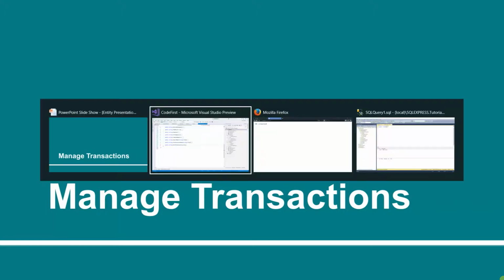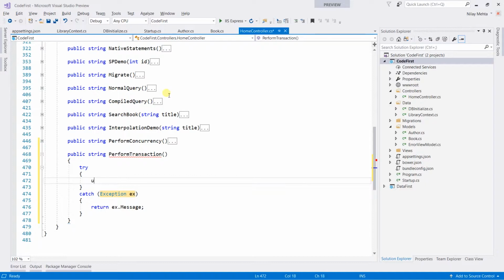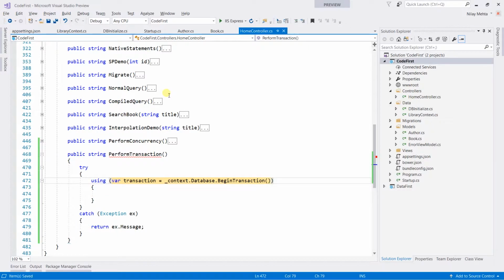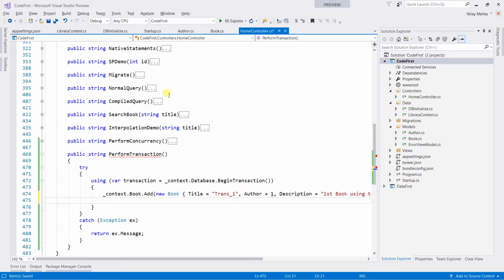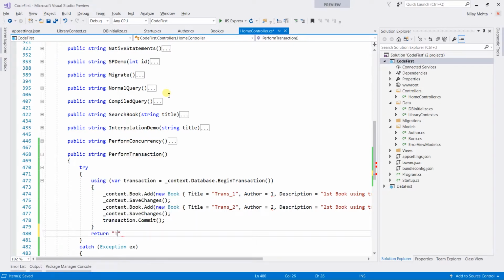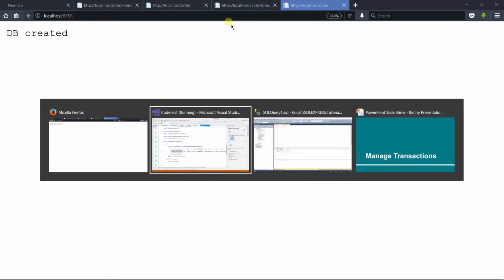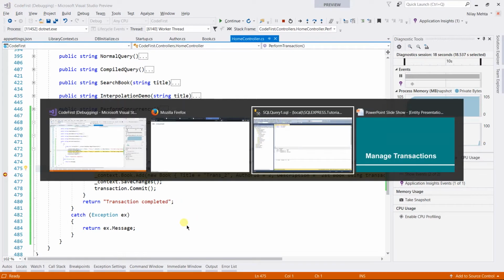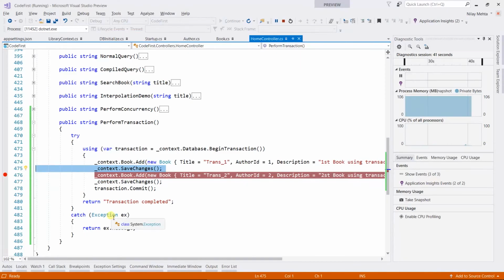Manage Transactions | Part - 30 | Tutorials Team